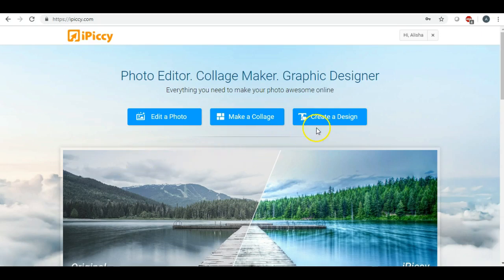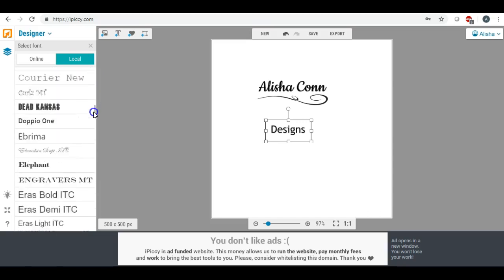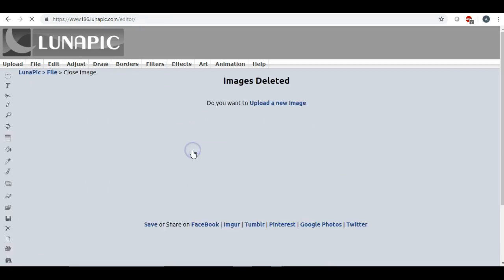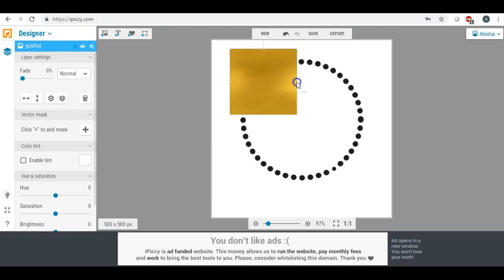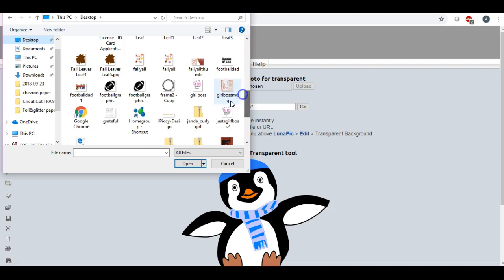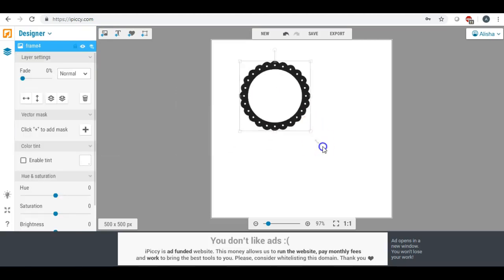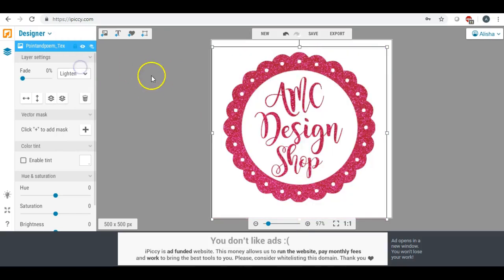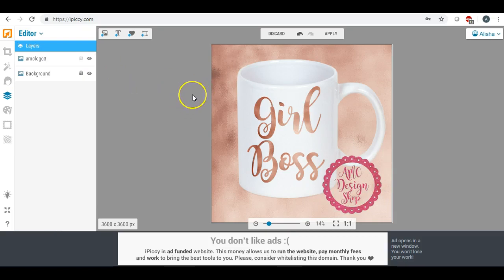How To Start A Logo Design Business And Make & Sell Logos Etsy